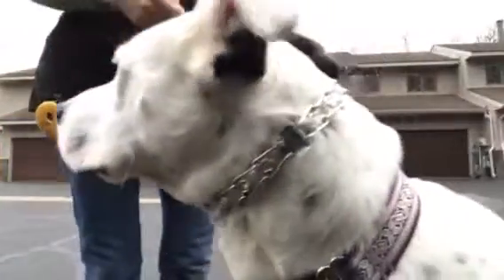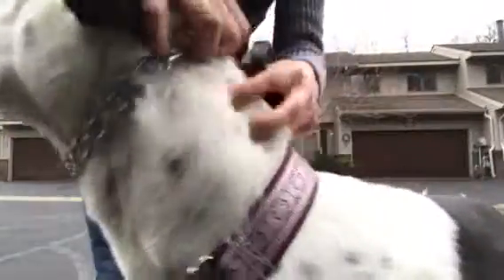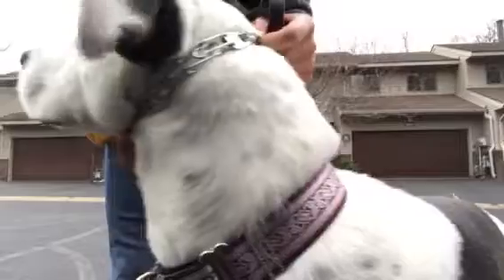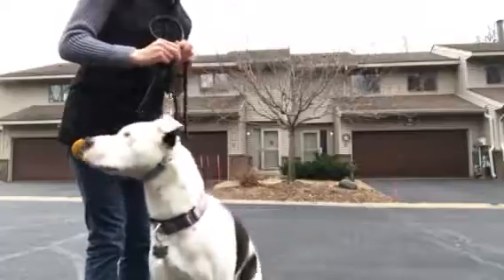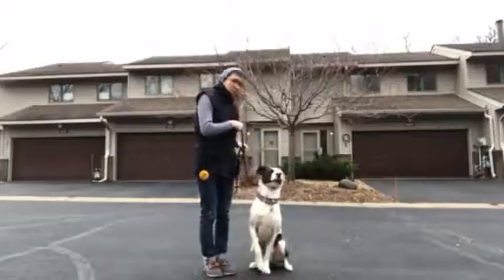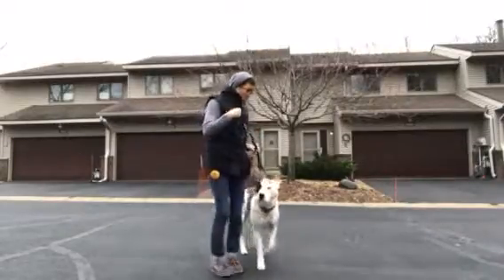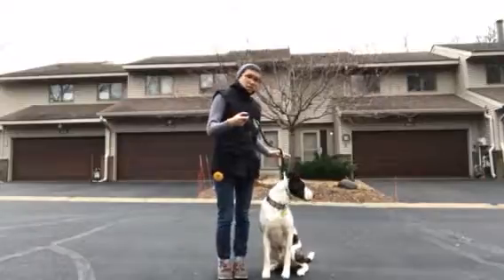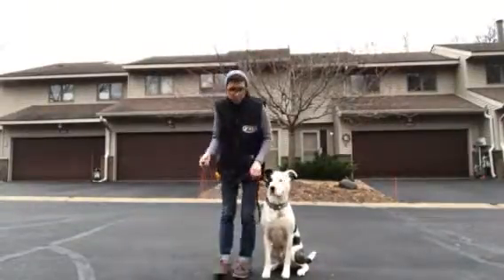How to teach a "sit" with prong collar